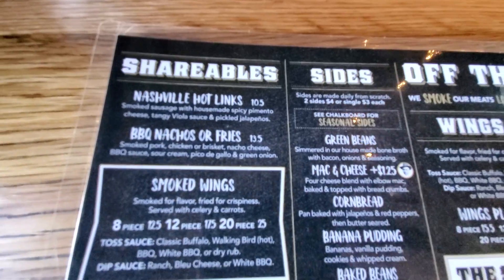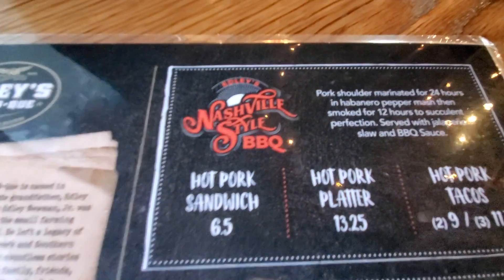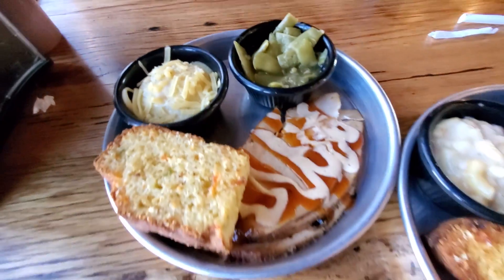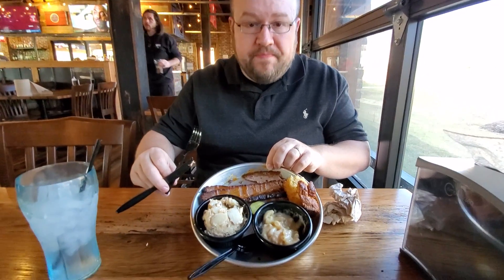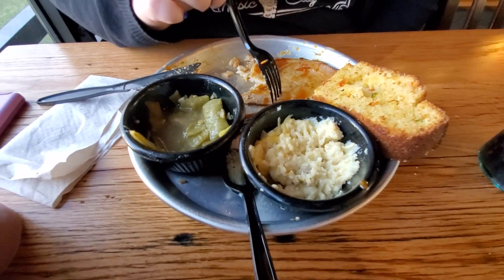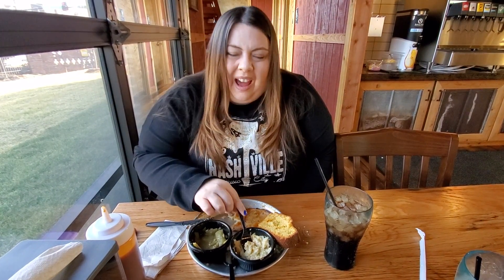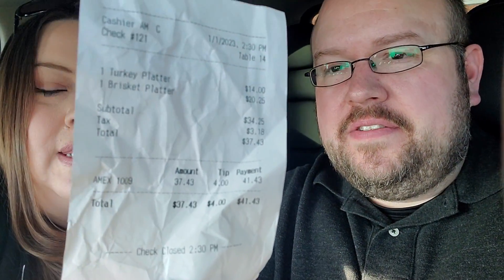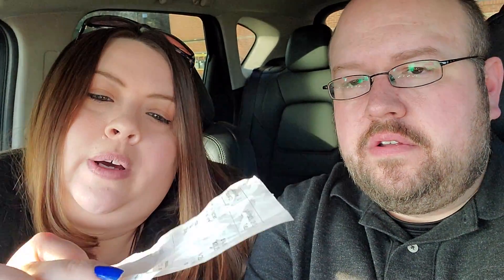Edley's BBQ | Nashville, Tennessee | New Location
We went to Edley's BBQ brand new location in Nashville, Tennessee.  Edley's BBQ has so many great options and even has Nashville Hot BBQ now.

Correspondence:
Nerds On The Go
923 Oldham Drive #1962